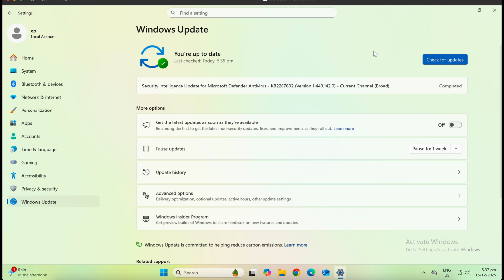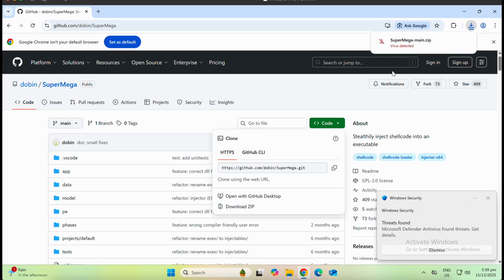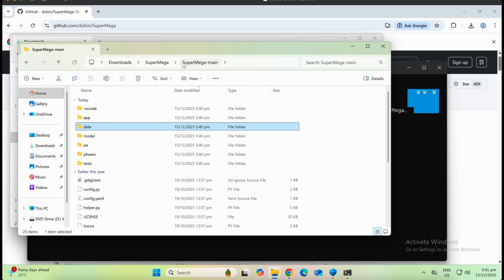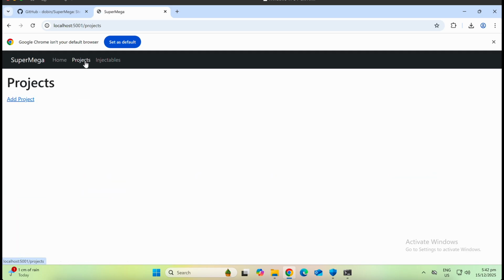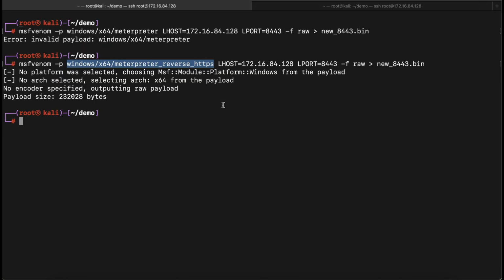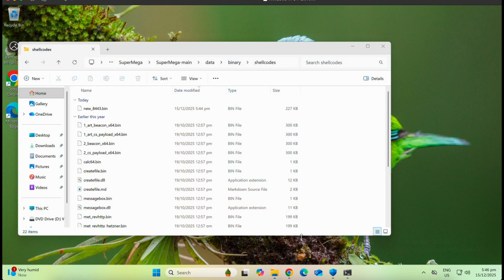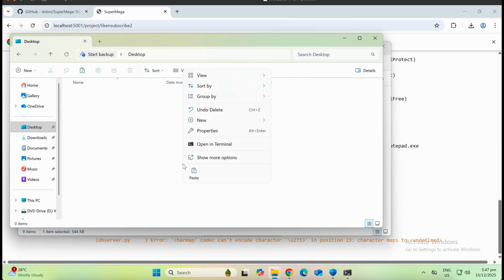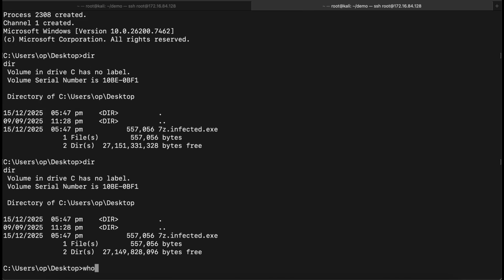Windows Defender Bypass with Publicly Available Tool (SuperMega) December 2025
This video shows how you can bypass the latest Windows Defender running on a fully updated Windows 11 machine, successfully executing and establishing a fully functional Meterpreter reverse shell using a publicly available tool that was published in 2024